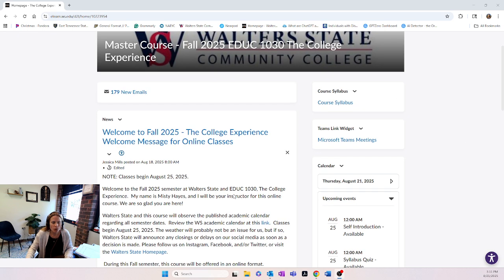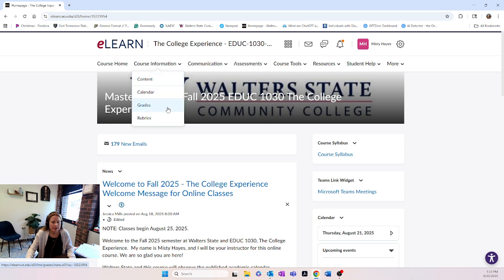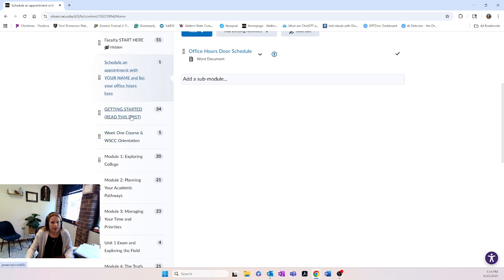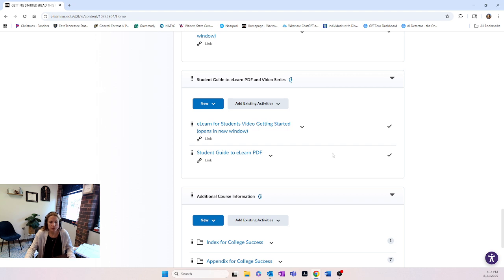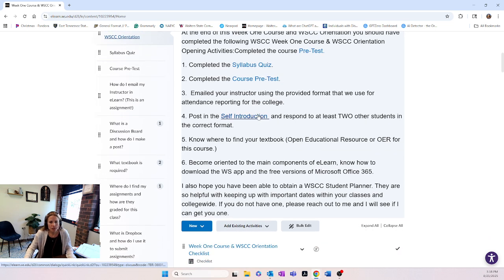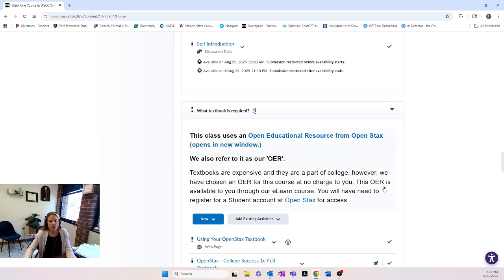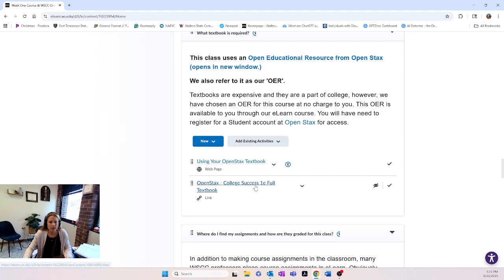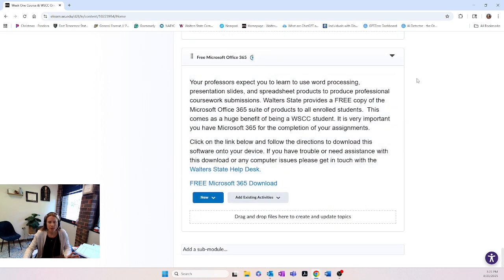EDUC 1030 Welcome Video Course Orientation Week One